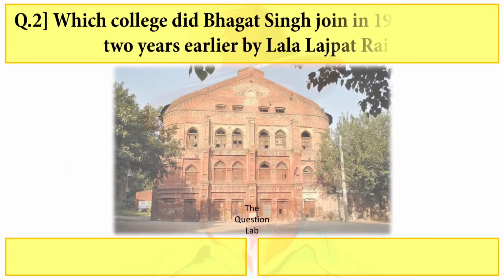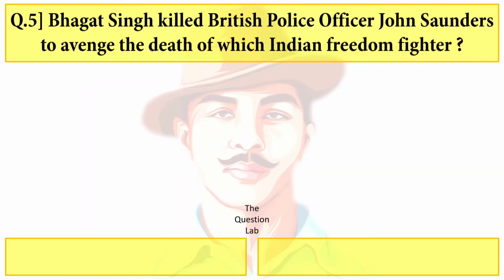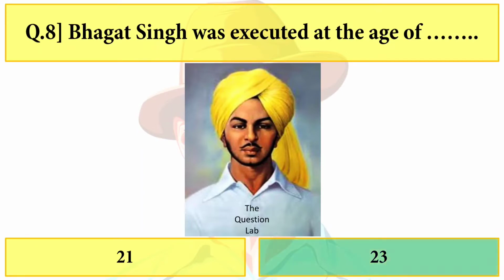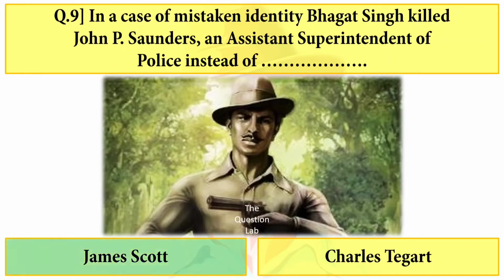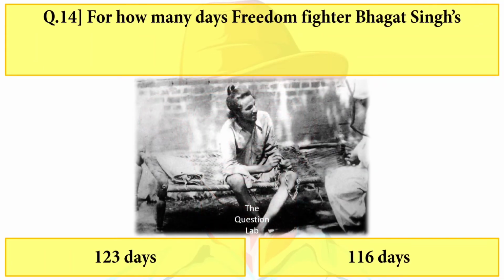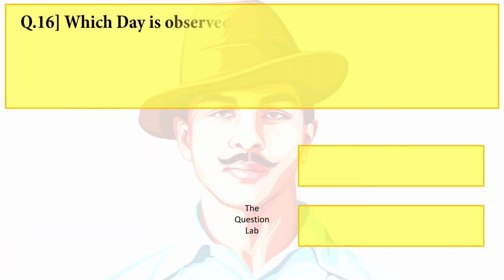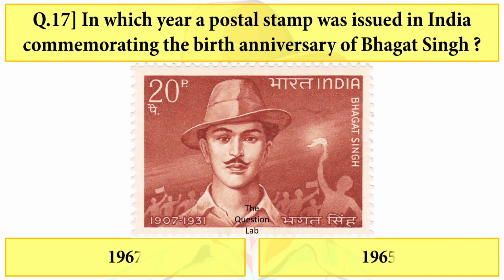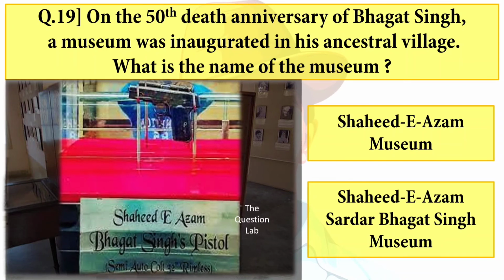Bhagat Singh Special Quiz | Freedom fighter Bhagat Singh | The Question Lab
Bhagat Singh special Quiz
Shaheed Bhagat Singh special Quiz
Sardar bhagat singh related questions
Quiz on bhagat singh
Important questions about bhagat singh
Bhagat Singh special video
Lahore conspiracy case
Hunger strike of bhagat singh
Inquilab zindabad slogan
Freedom fighter quiz
Quiz on freedom fighter
Martyrs day
Central assembly bombing
I am an atheist essay
Quiz competition
Best quiz on bhagat singh
Shaheed diwas

The Question Lab

Earphones with mic
Boya Microphone

MUSIC CREDIT

Track information

Title    : Tropical summer music